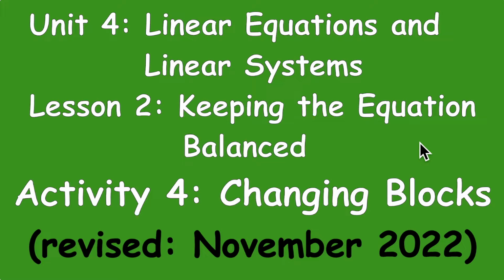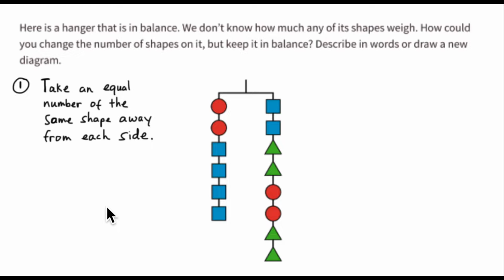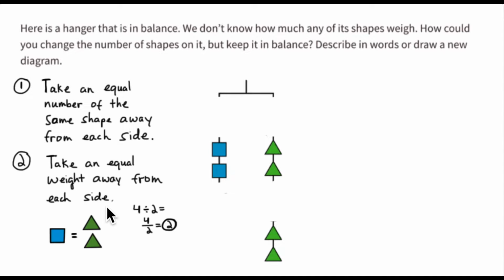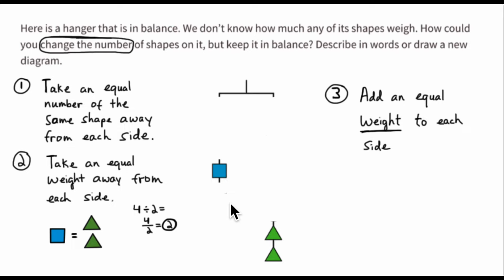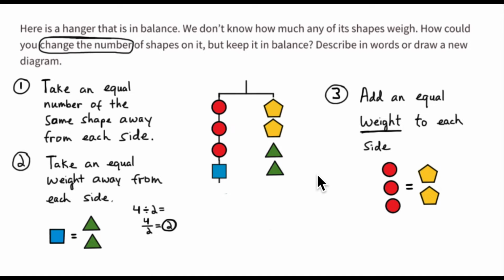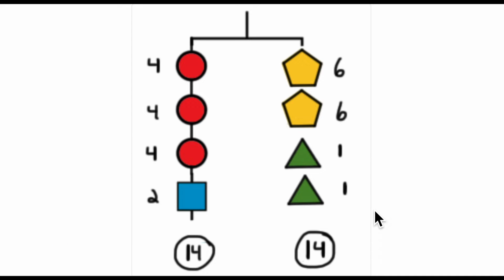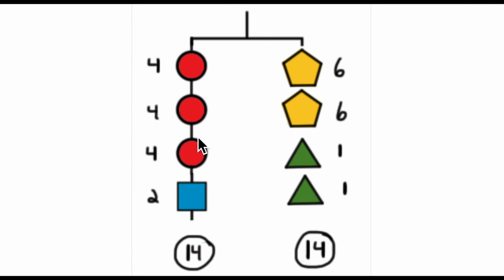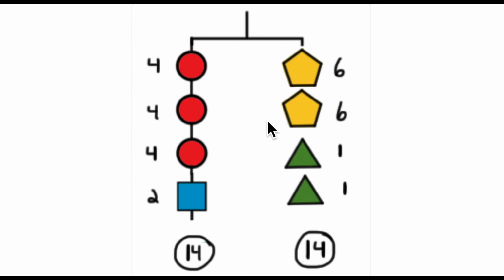8th Grade Illustrative Mathematics: Unit 4; Lesson 2; Activity 4: Changing Blocks_rev 11_2022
(November 12, 2022): I'm revising my earlier videos. I think that I can do a much better job. This video is a revision of Activity 4 from Unit 4, Lesson 2 (8th grade).

Illustrative Mathematics
Unit 4: Linear Equations and Linear Systems
Lesson 2: Keeping the Equation Balanced
Activity 4: Changing Blocks